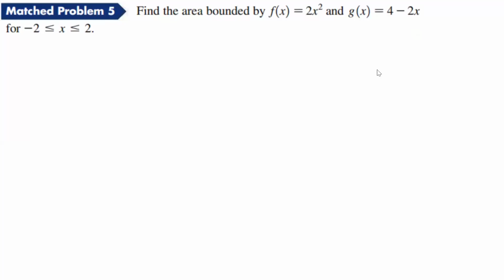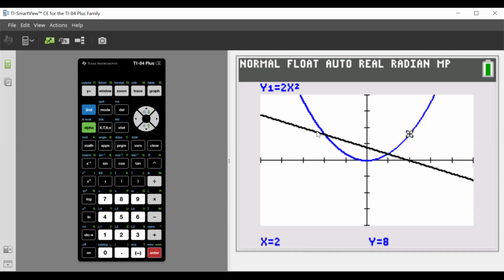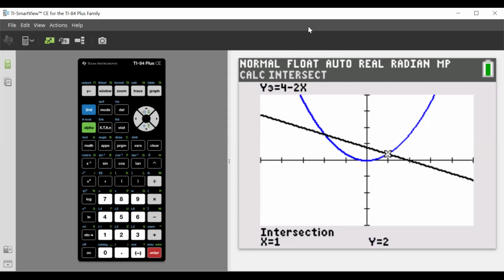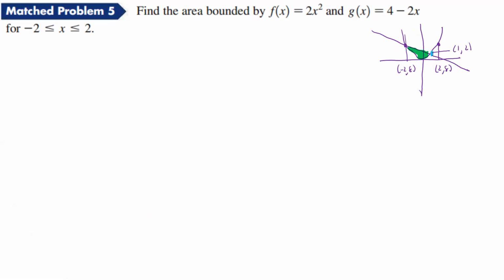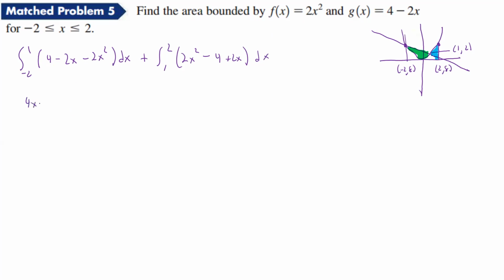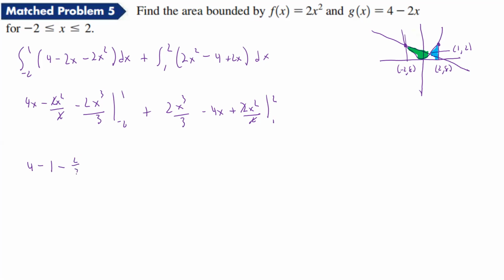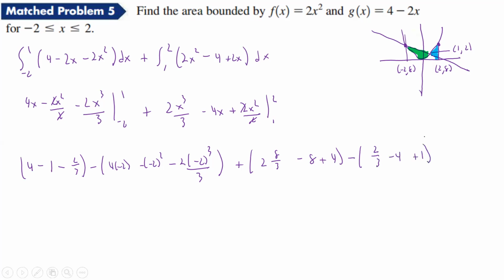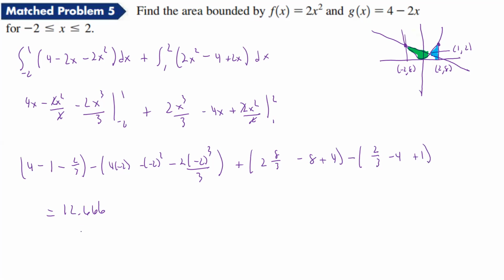13.1 Pt V